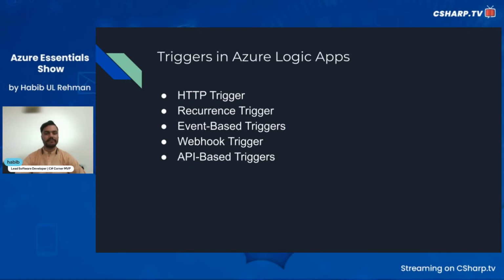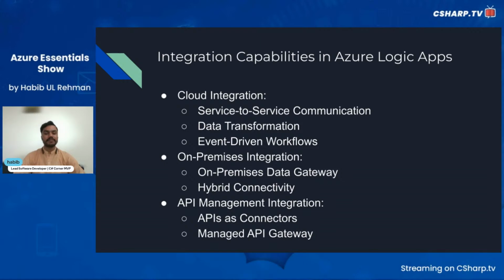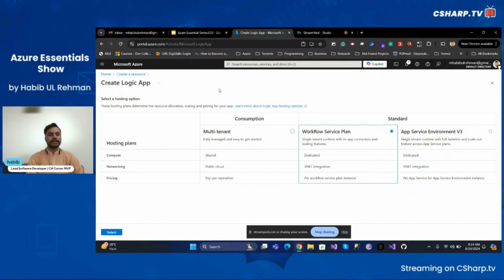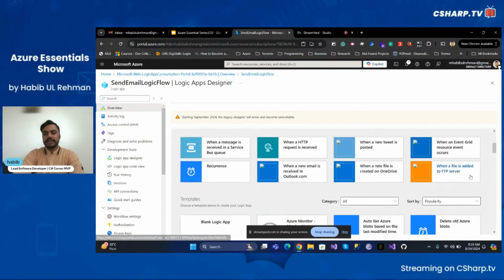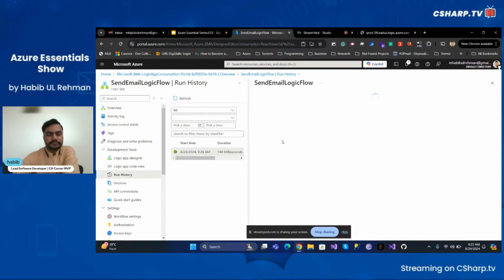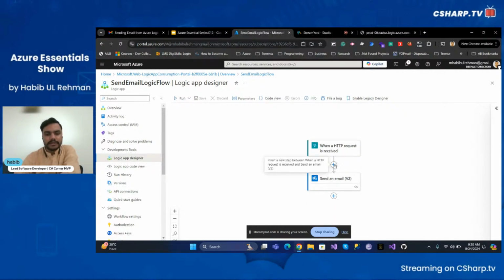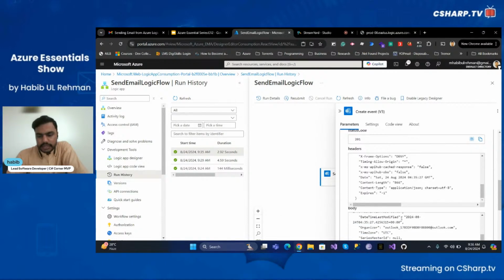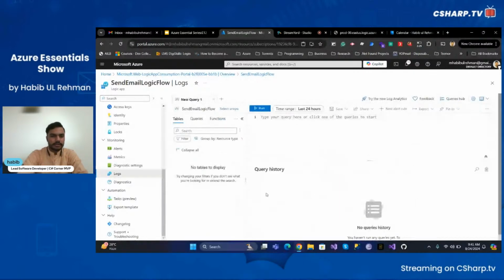Automating Workflows with Azure Logic Apps - Azure Essentials Series - Ep: 12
Welcome to Episode 12 of the Azure Essentials Series! This episode focuses on Azure Logic Apps, a powerful cloud service that enables you to automate workflows and integrate applications, data, and services. Learn how to create complex workflows effortlessly and enhance your productivity by connecting various cloud and on-premises services. This session is ideal for developers, IT professionals, and solution architects aiming to streamline operations and automate repetitive tasks.

During the episode, we'll cover:

Introduction to Azure Logic Apps
Overview of Azure Logic Apps
Key features and benefits
Core Concepts and Architecture
Triggers and actions
Connectors and integration capabilities
Getting Started with Azure Logic Apps
Creating and configuring Logic Apps
Using the Logic Apps Designer
Building and Deploying Workflows
Creating workflows from scratch
Using templates and predefined connectors
Advanced Workflow Scenarios
Error handling and retry policies
Parallel and conditional logic
Integration with Other Azure Services
Combining Logic Apps with Azure Functions, Service Bus, and Event Grid
Real-world integration examples
Hands-On Demo
Live demonstration of creating and deploying Logic Apps
Practical examples and workflow walkthrough
Q&A Session
Open floor for questions and discussion